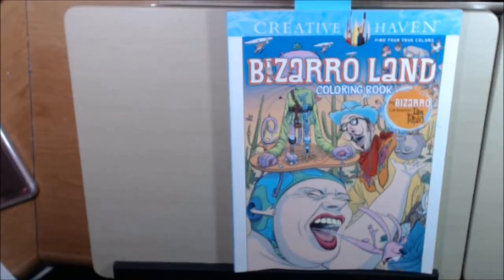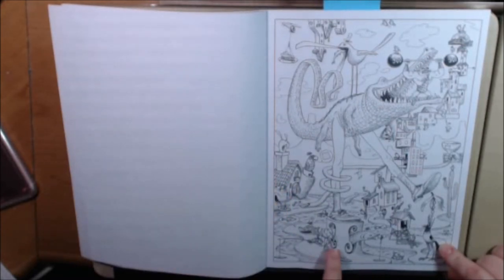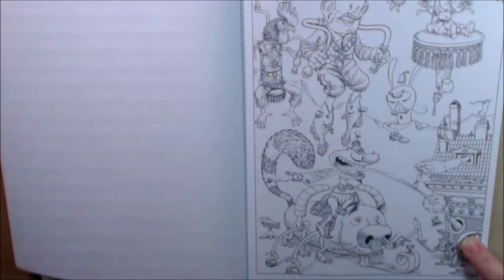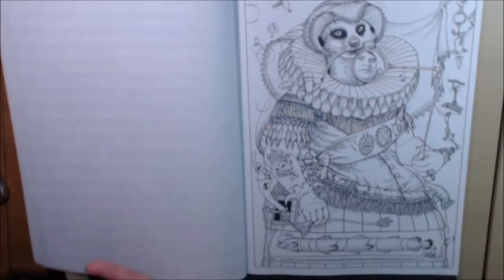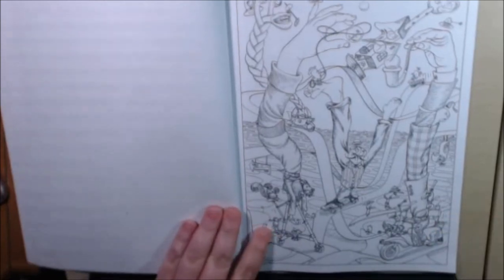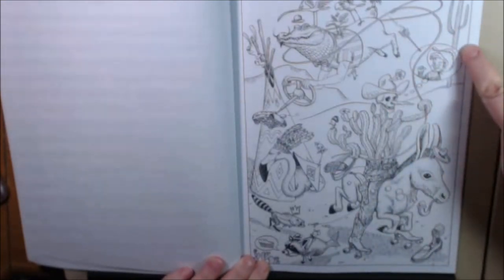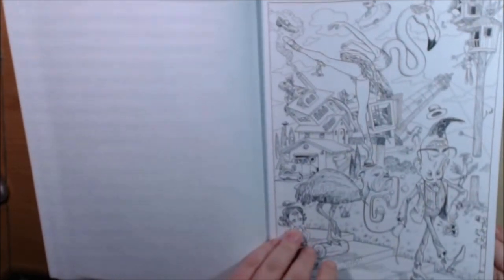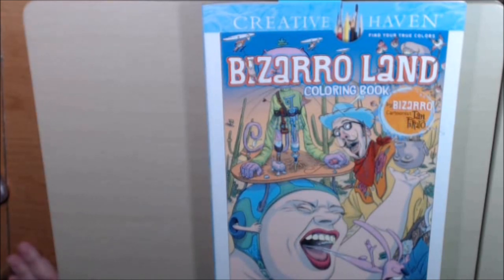Bizzarro Land Adult Coloring Book Review from Dan Piraro